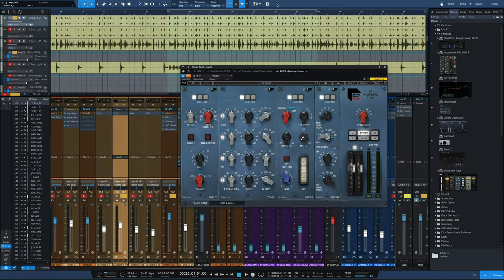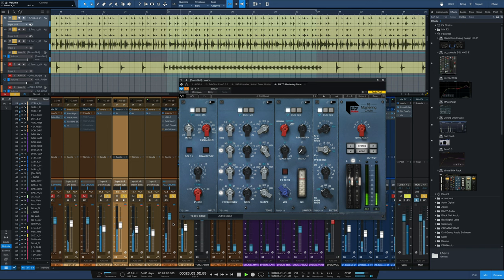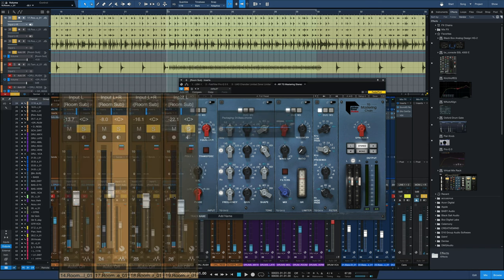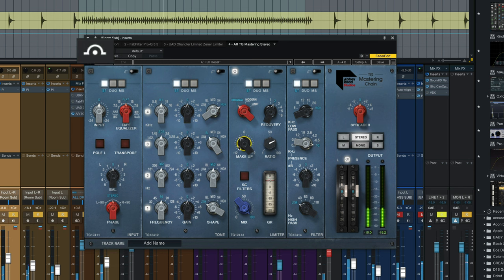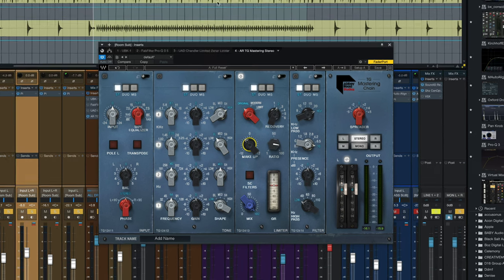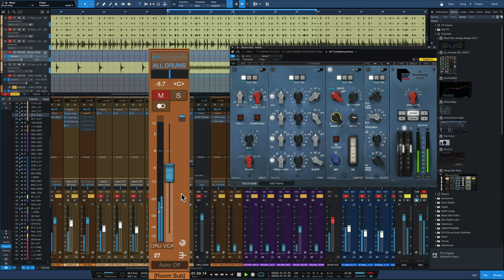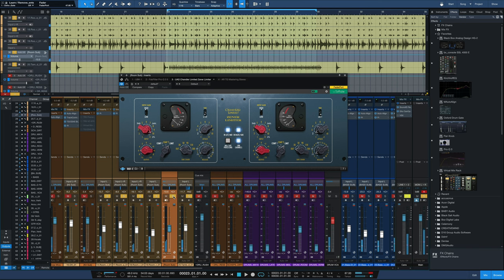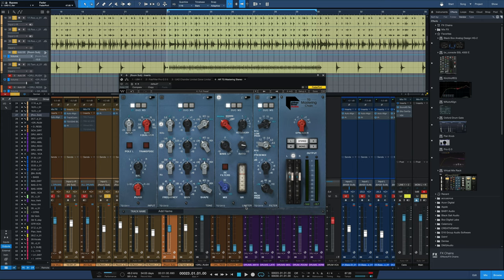Mark "Spike" Stent Drum Room Compression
0:00 - Intro
0:48 - Room Mic Sounds
1:53 - Compressor Settings
4:53 - Alternate Plugin Sounds
5:58 - Conclusion